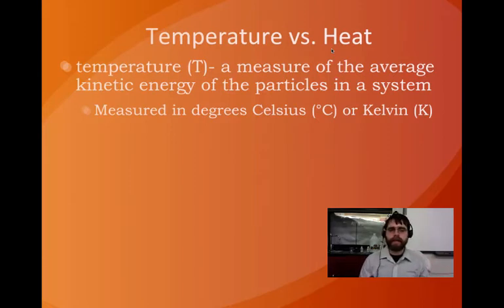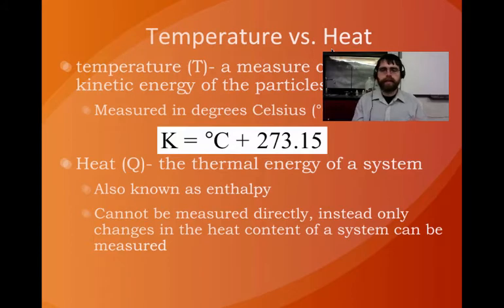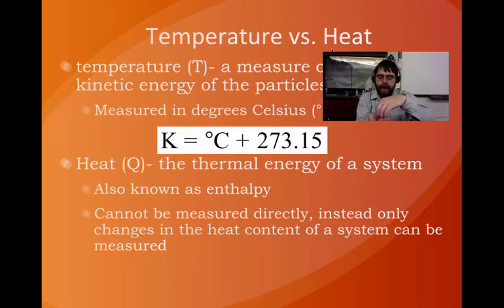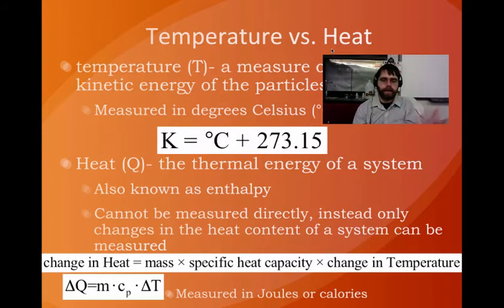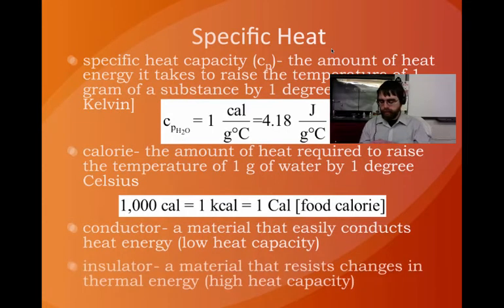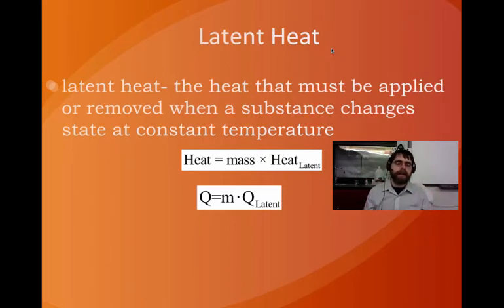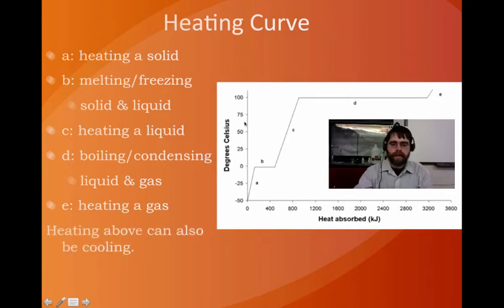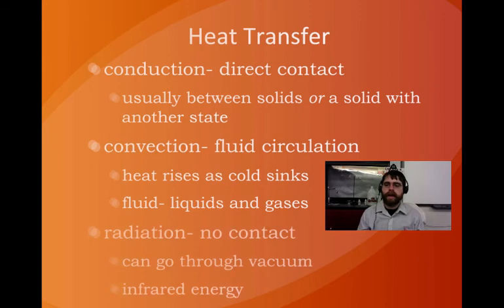PHYS- Heat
[Slides 1-7]